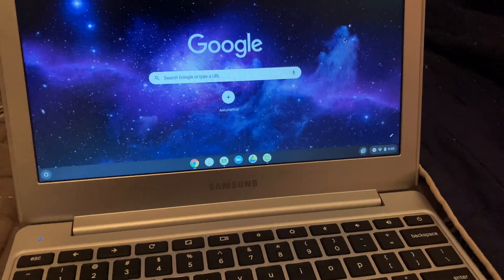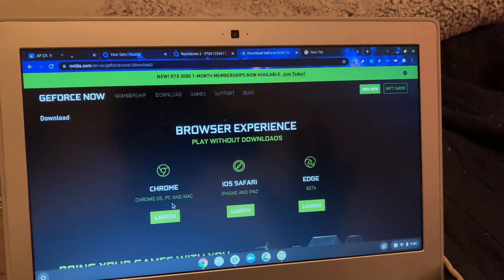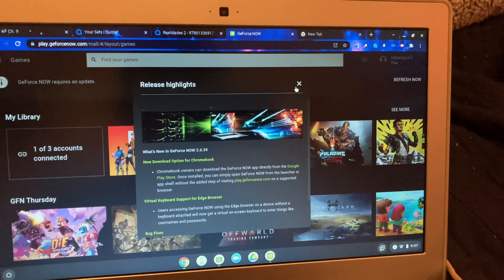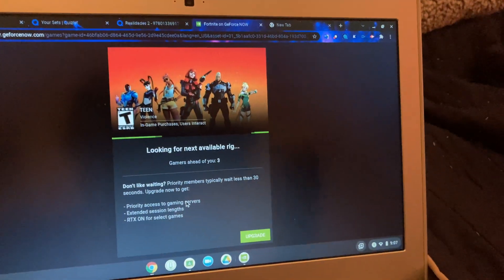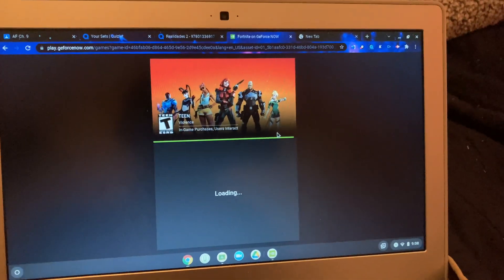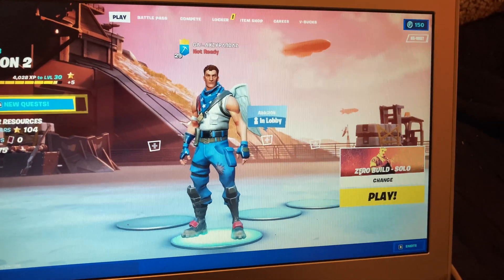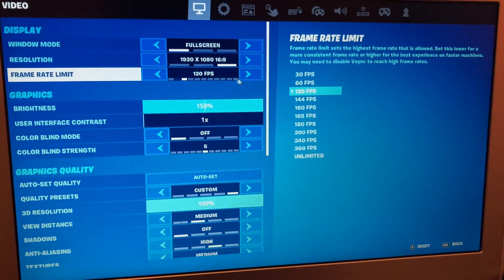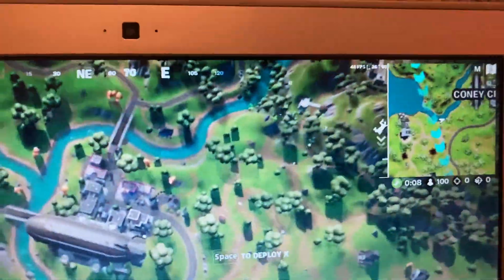How to play ANY PC Game on a SCHOOL CHROMEBOOK! (GeforceNOW) *FORTNITE, APEX LEGENDS, AND MORE*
In this video I show you how to run PC Games on school Chromebook in 2022 using GeforceNOW